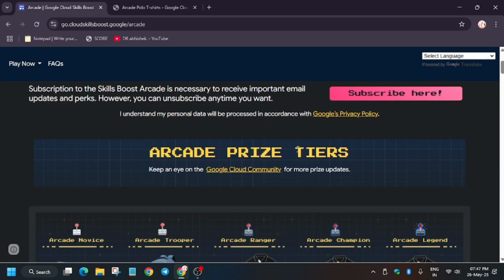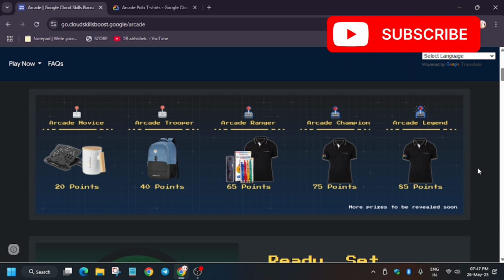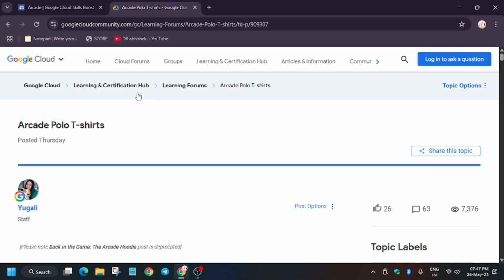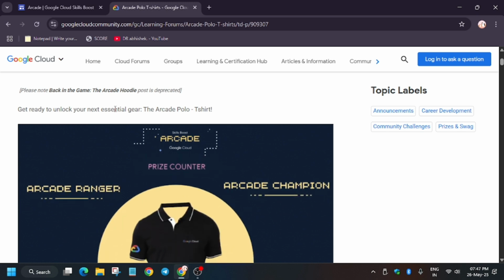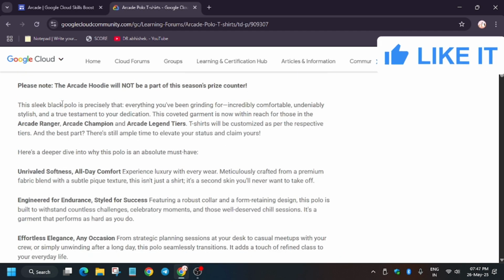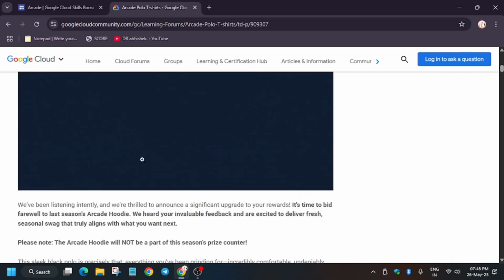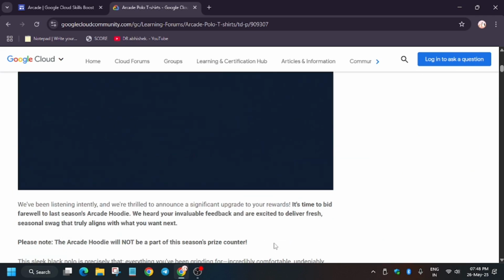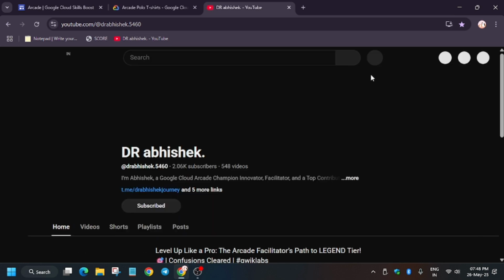GoogleCloud Arcade Swag Drops |New Prizes, Bigger Thrills – Arcade Rewards Just Leveled Up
🔗 Join the Journey:
📚 Learning Resources

🧠  Lab URL -
📛 Skill badge

🔍 Common Queries
qwiklabs
arcade facilitator